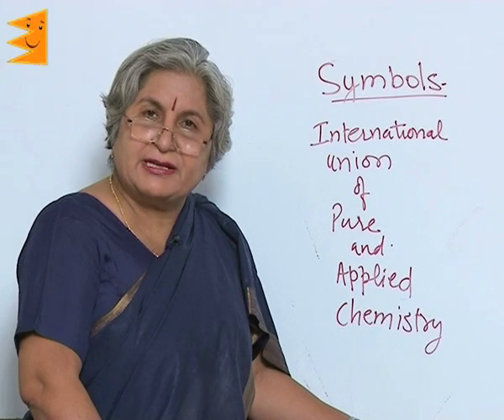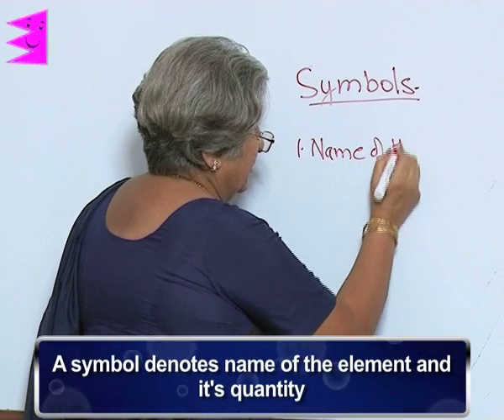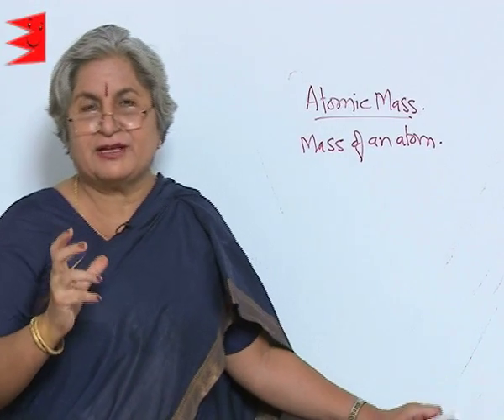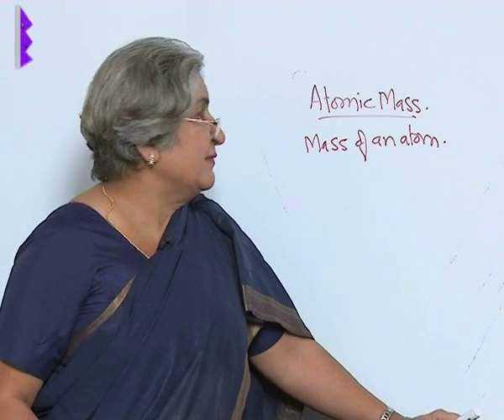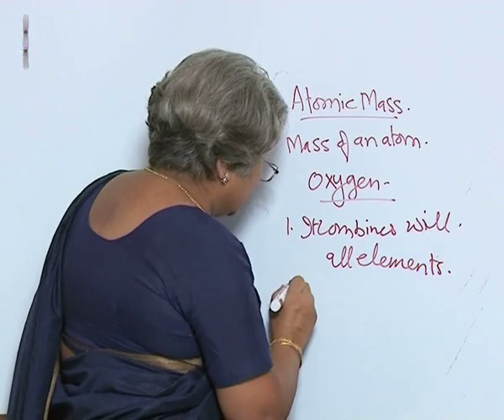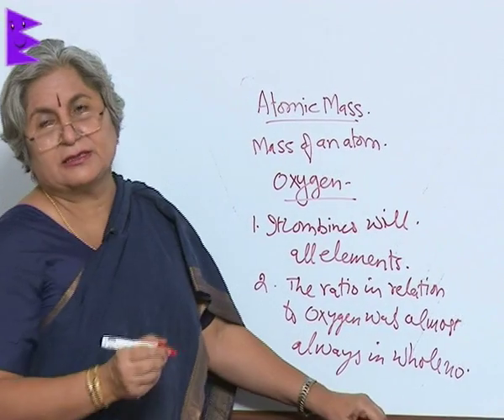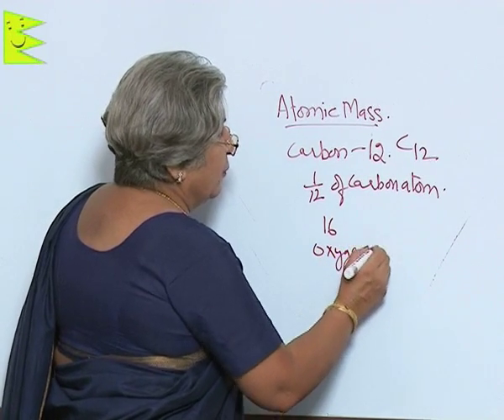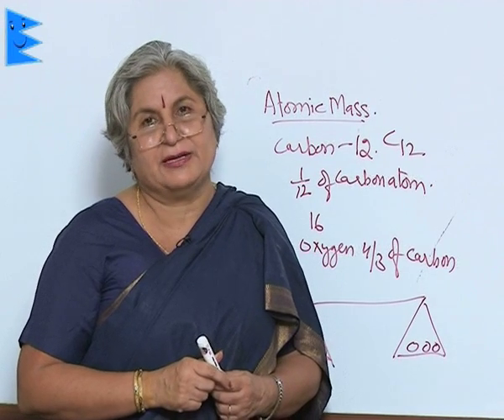CBSE Class 9 Chemistry Atoms and Molecules Atom Atomic Mass |Extraminds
Topic: Atom Atomic Mass
Extraminds